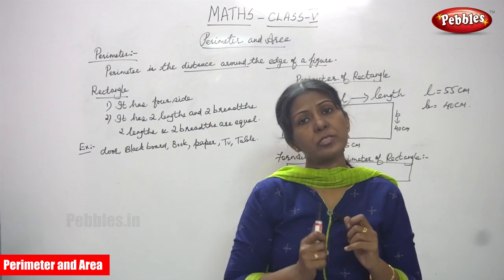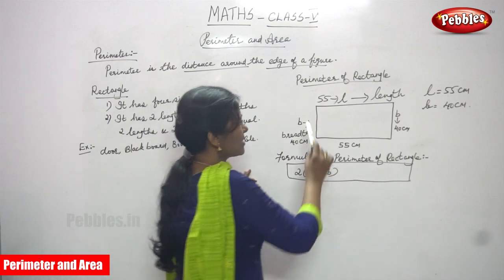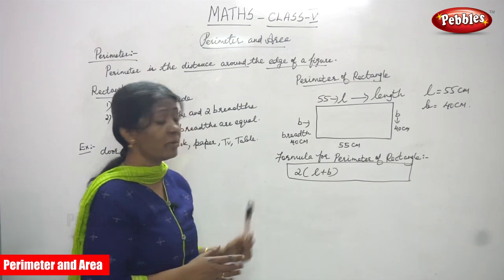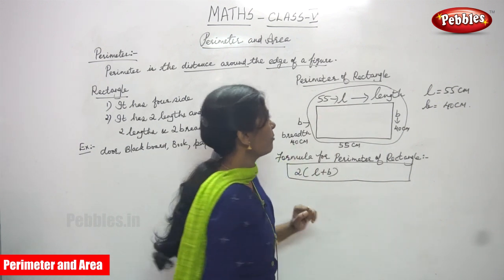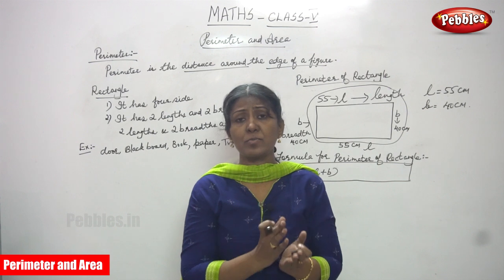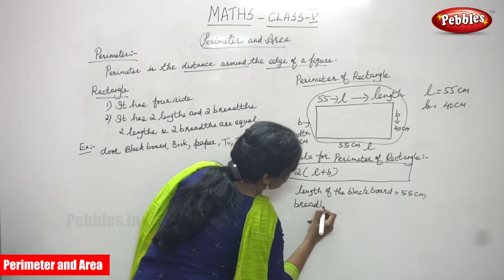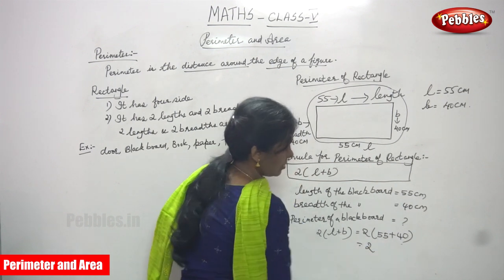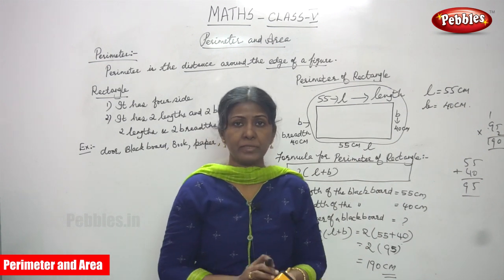5th Std CBSE Maths Syllabus | Perimeter and Area | CBSE Maths Part-99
5th Std CBSE Maths Syllabus | Perimeter and Area | CBSE Maths Part-99